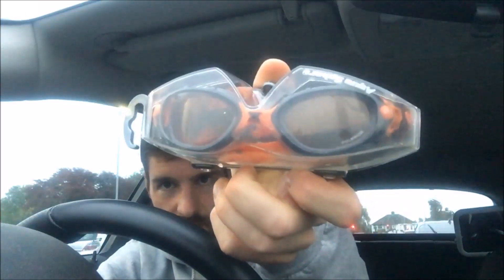Speedo biofuse goggles review for pool swimming, triathlon and open water swimming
What are the best goggles for triathlon? This is my review of the Speedo Biofuse goggles that are supposed to have a more comfortable fit and reduce the marks that goggles normally leave on your face. In this Speedo Biofuse review I consider their suitability for swimming pool, open water and triathlon competition.

In this review I compare the speedo biofuse goggles to the Zoggs predator goggles.

The big advantage these goggles have for me is the claim that they  are more comfortable and reduce marking on the face. Swimming before work I normally turn up with dark red marks on my face - not a good look!